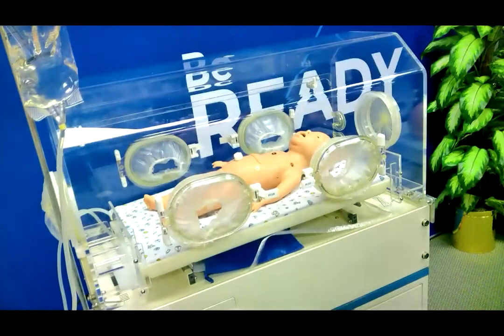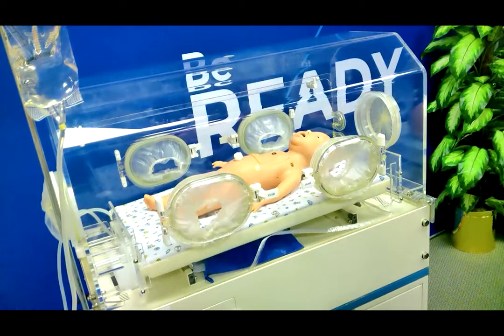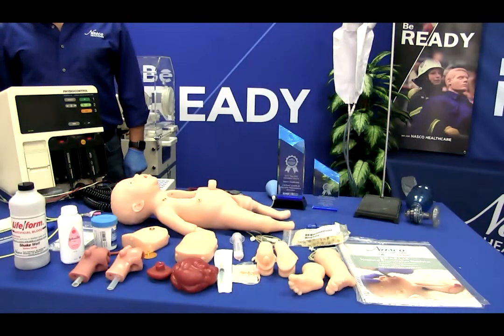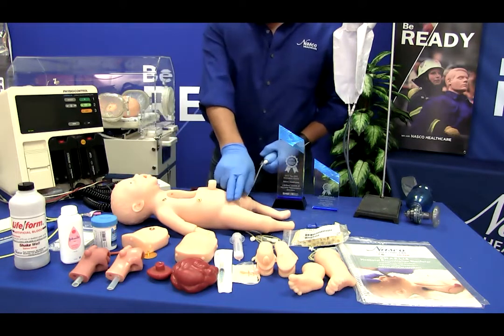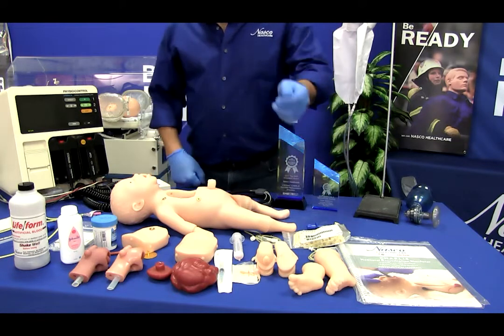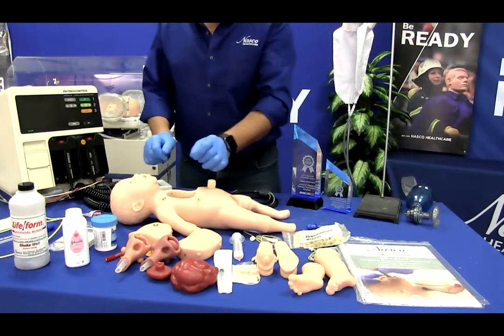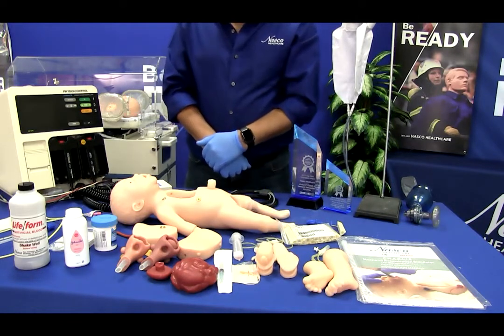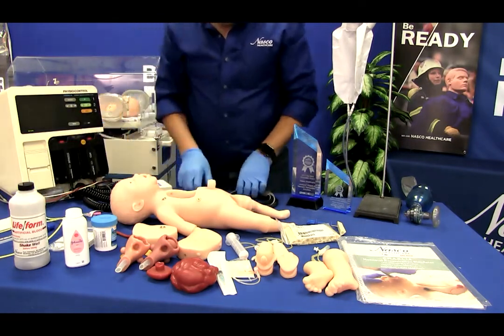Vue d'ensemble et instructions mannequin de réanimation Baby C H A R L I E - Nasco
Un simulateur de nouveau-né à corps entier pour la formation aux soins néonatals. Répond aux exigences de la 7e édition du PNR (Programme de réanimation néonatale) afin que les professionnels de santé de première ligne puissent être prêts à prodiguer des soins critiques là où cela compte le plus.